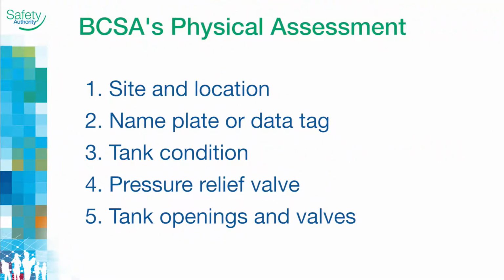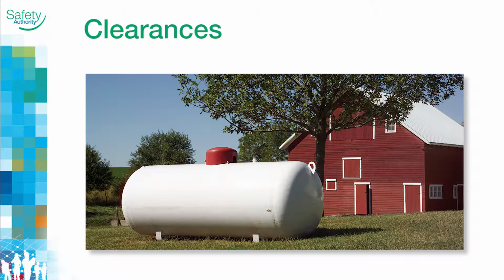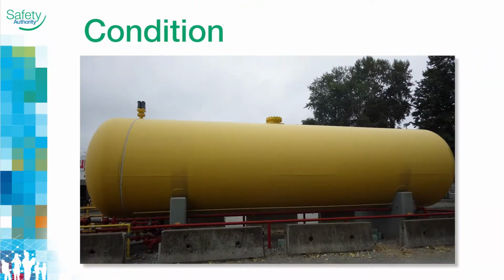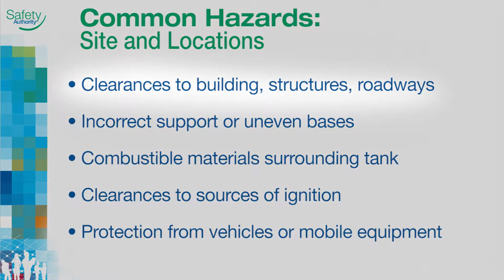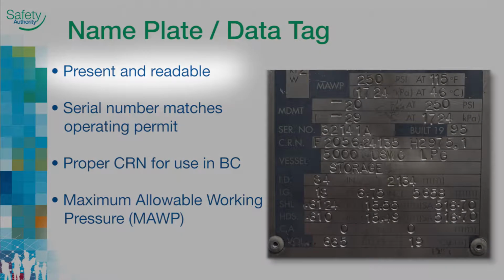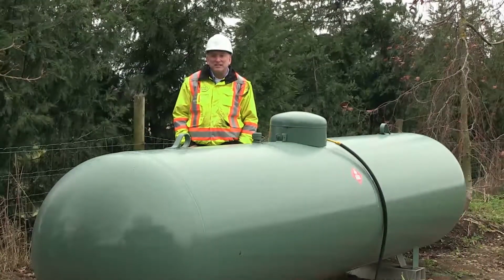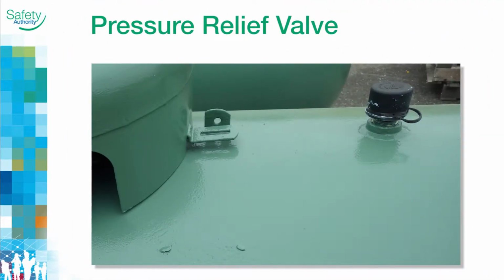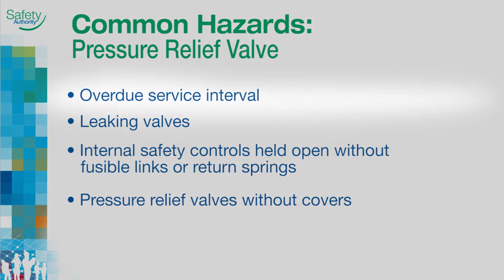Propane – What you Need to Know chap 3